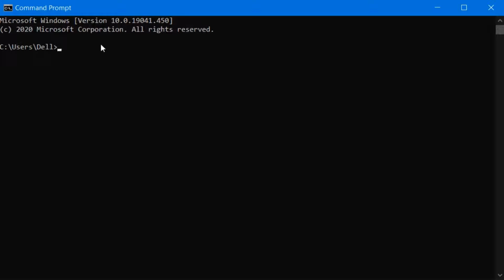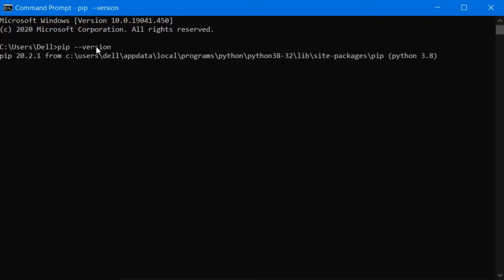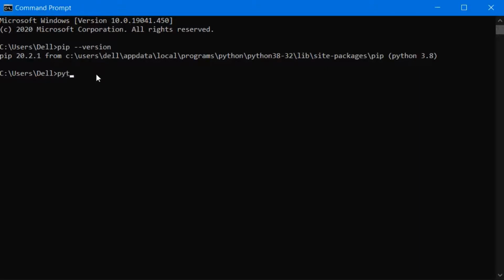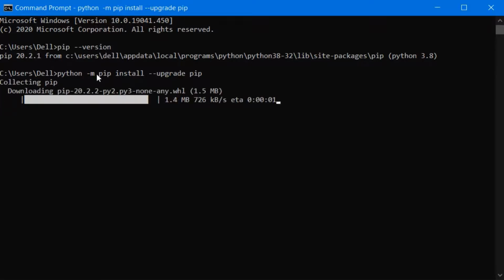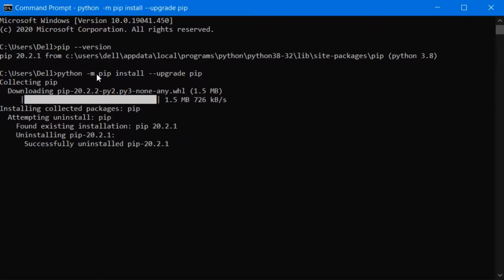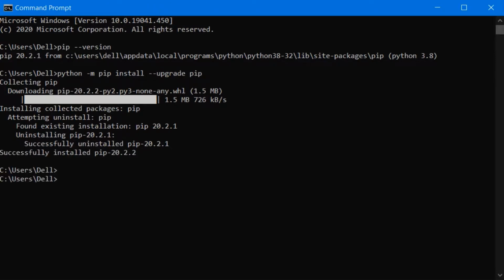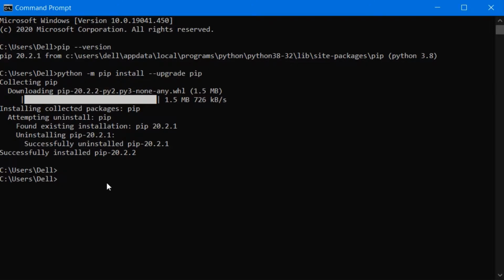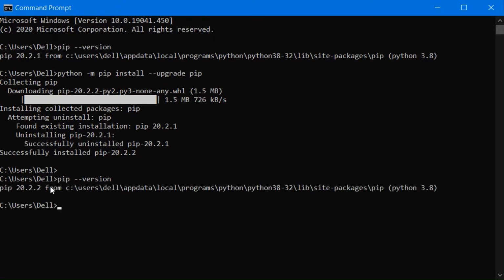How to upgrade pip in Python 3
Pip is a package manager tool of python used for managing the packages and library in python, in this video I had shown how can you upgrade pip in your system.

You can do Comments in the comment section if you face any problem.